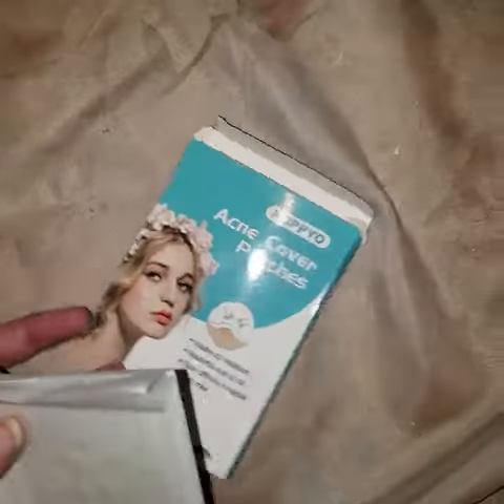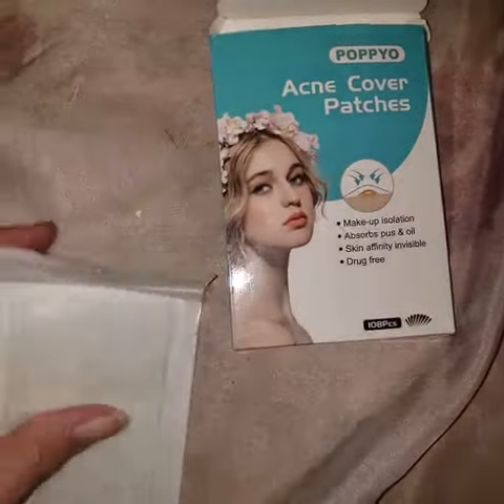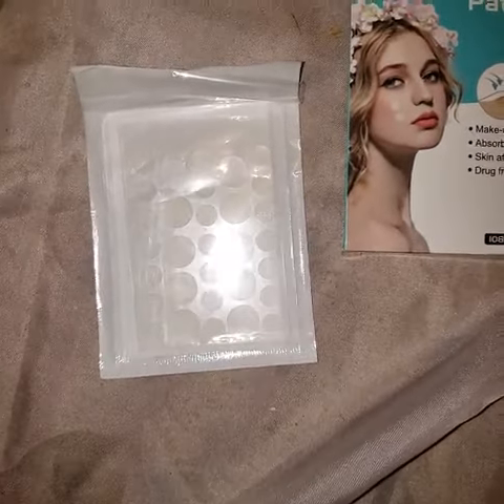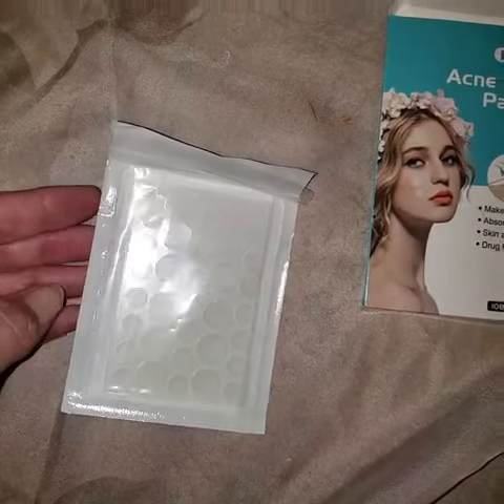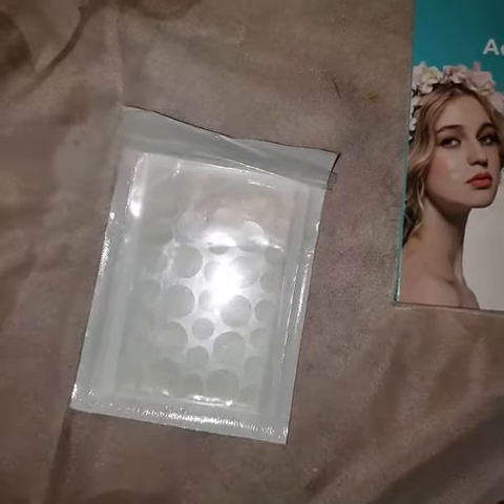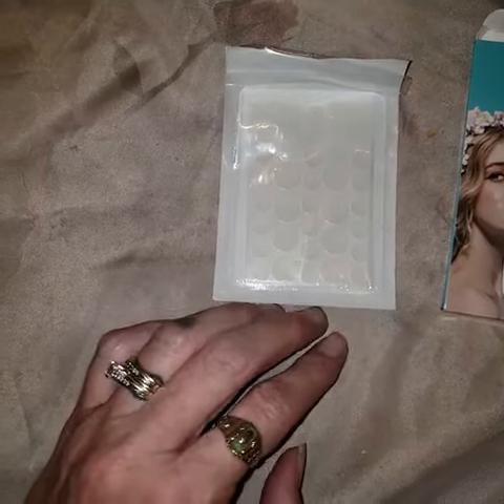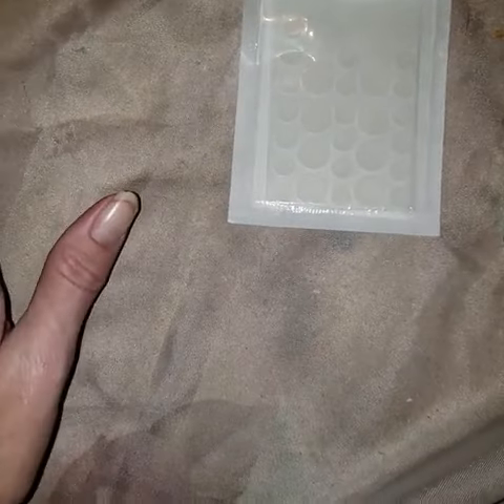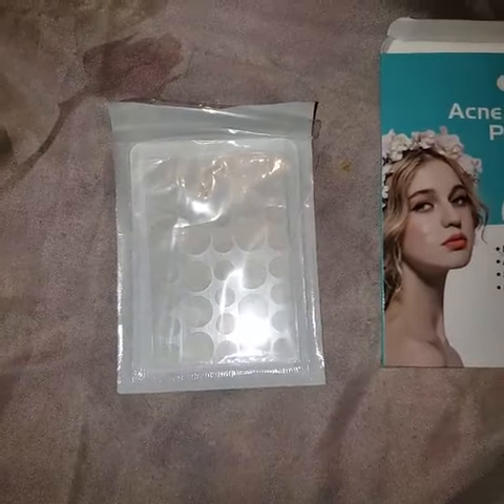Acne Care Pimple Patch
✅REMARKABLE RESULTS: Get rid of the abominable pimples instantly with our POPPYO revolutionary acne patch helps to eliminate acne while keeping the effected area clean and contained from breakouts.
✅SAFE AND SKIN-FRIENDLY: Drug-free and without harsh chemicals or drying formulas unlike other acne treatments. Hydrocolloid is the main ingredient of this pimple sticker, it's a natural acne spot treatment, suitable for all skin types and ages.
✅ABSORBS AND PROTECTS: Through leveraging the use of Hydrocolloid Soft Gel Technology we were able to create a remarkably lightweight and easy to wear acne patch through the entire day and/or at night. POPPYO Acne patch protects your pimples from dirt and other contaminants without blocking your pores.
✅INVISIBLE PROTECTION: The pimple patches are virtually invisible and perfectly disguises acne, which is vital before a date or an interview. After removing the acne stickers, they leaves no any traces.

pimple patch walmart
flat pimple
acne patch cvs
mighty patch
cosrx acne pimple master patch
acropass trouble cure
best acne patch review
acne dots cvs
elite acne treatment dots reviews
acne patch target
acne patches under makeup
cosrx pimple patch in store
cosrx clear fit master patch
cosrx pimple patch reddit
cosrx pimple patch sephora
cosrx ac collection acne patch
cosrx pimple patch walgreens